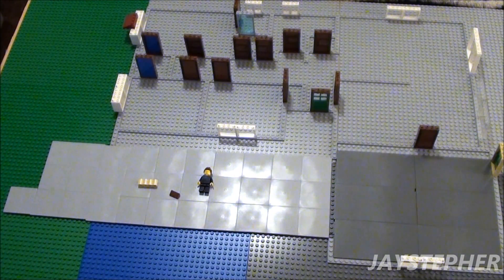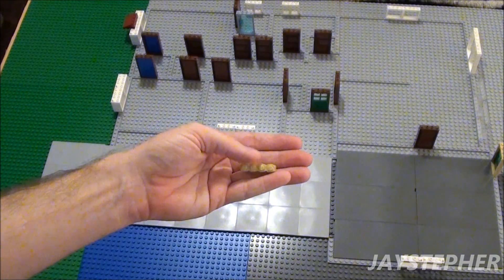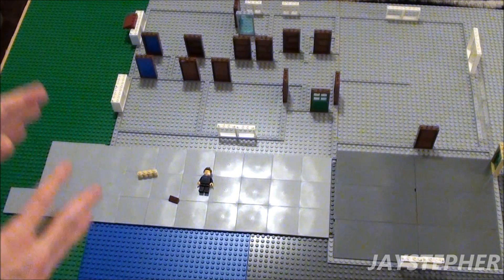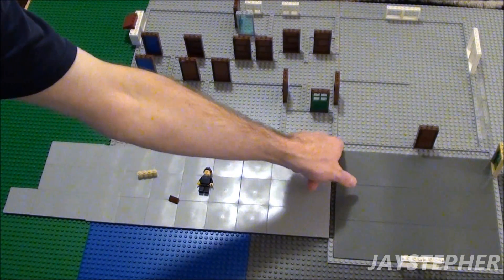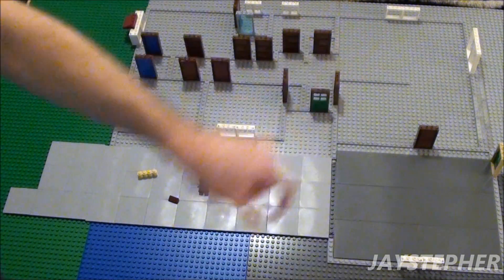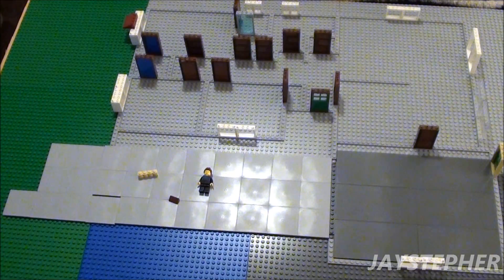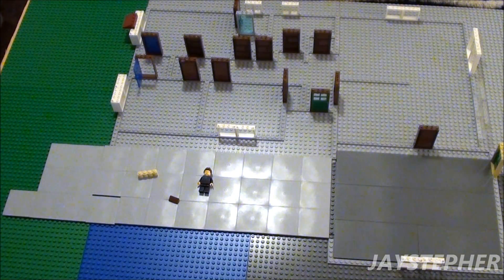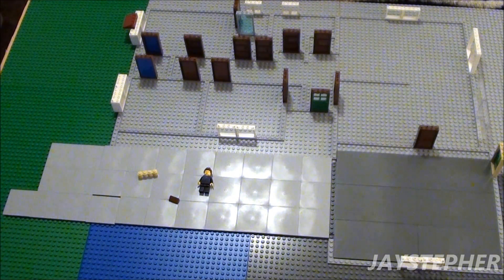1960s Lego Suburban Home - Doors And Windows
Doors and windows for the 1960s LEGO Suburban Home project. The floor plan is a three bed 1.75 bath home with two car garage and large country kitchen. Setting up door and window placement as well looking for wanted parts. More updates to come!